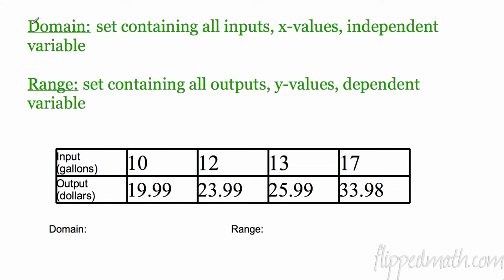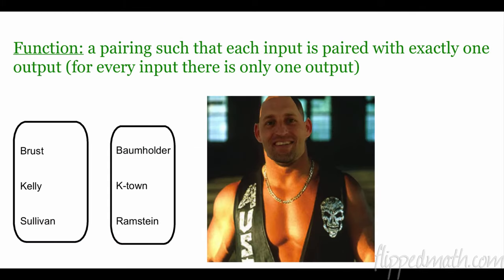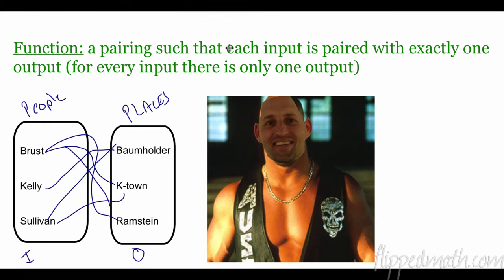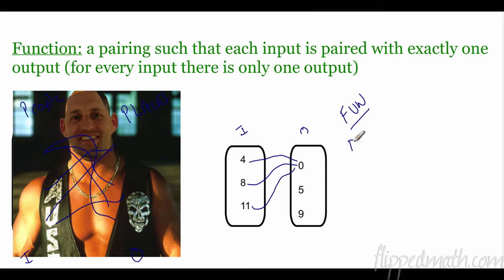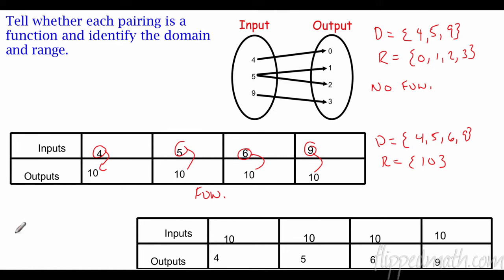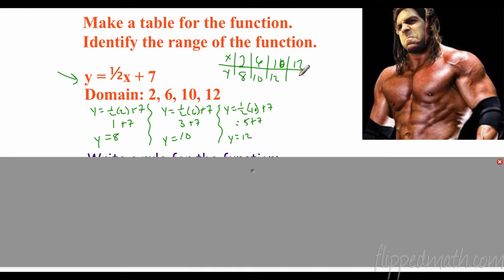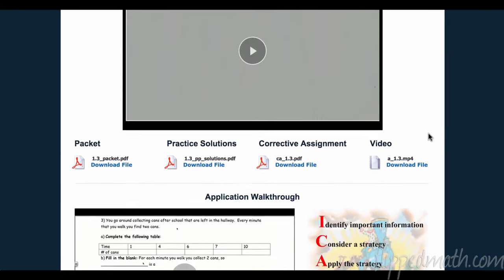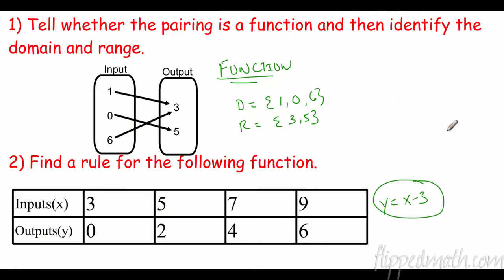Traditional Algebra 1 Function Rules and Tables 1.3 Flippedmath